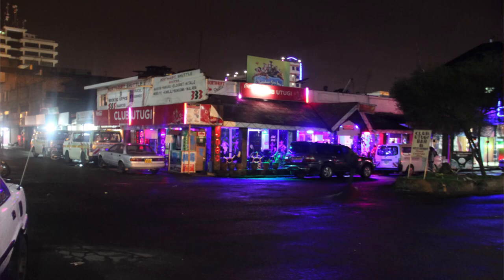NAKURU CITY NIGHT PHOTOGRAPHY |EPISODE 2 | LIFE PROBE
Enjoy this video as we take photos at night in Nakuru town. Also get to know what you actually need to do Night Photography.